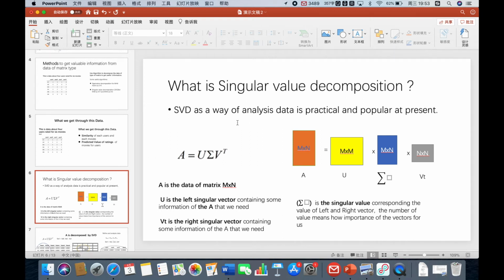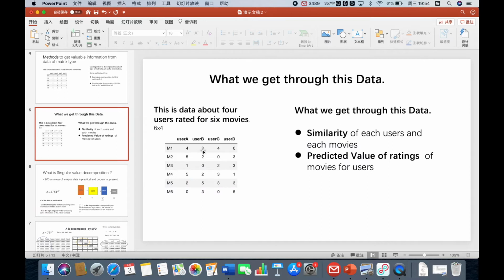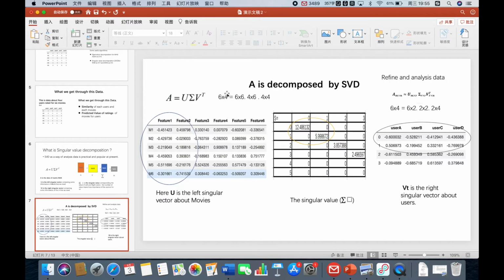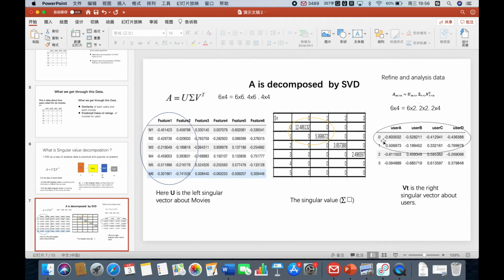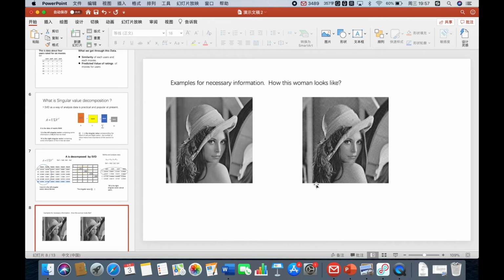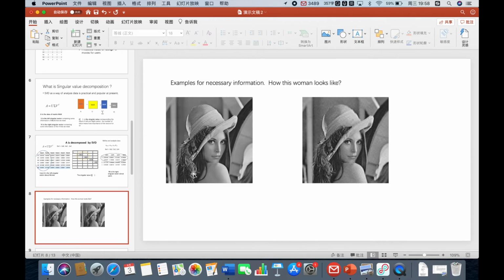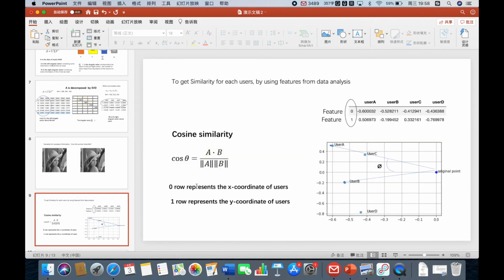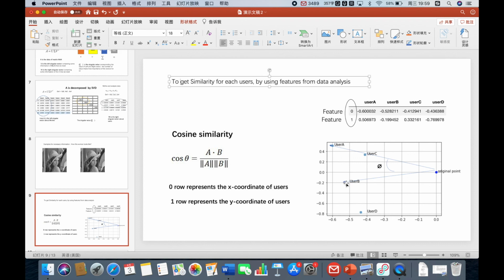The principle of SVD in recommendation system. part-2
This video will show simply what analysis is, then there is a demonstration of the use of SVD for a matrix data such as ratings of users on movies. which we can get similarity of between users and between movies. Besides, we can also predict some information about users. Finally, we test the accuracy of this SVD.